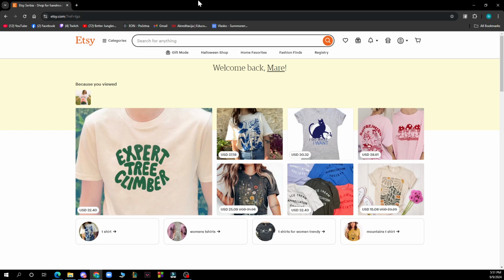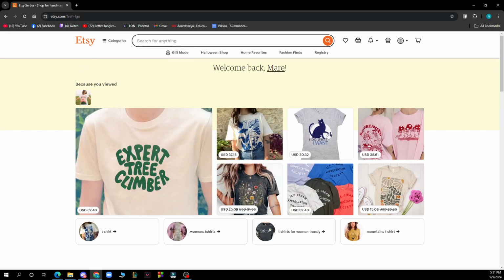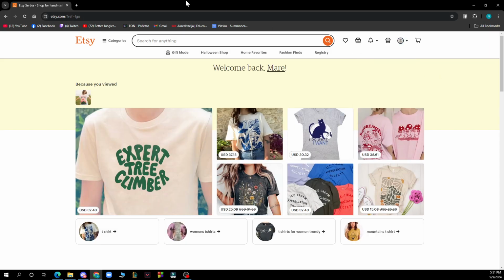How To Change Language And Region On Etsy (Quick Tutorial)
In this video I will show you How To Change Language And Region On Etsy. It would be good if you watch the video until the end so that you don't miss important steps.